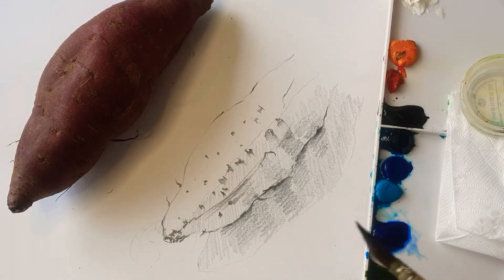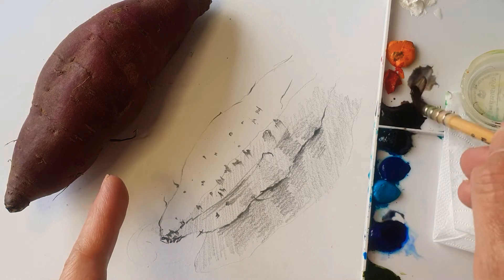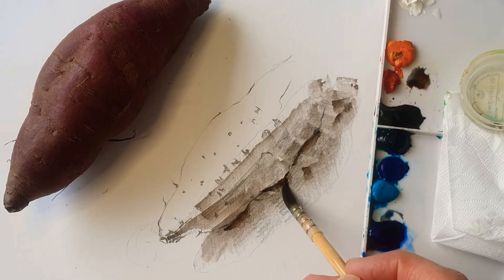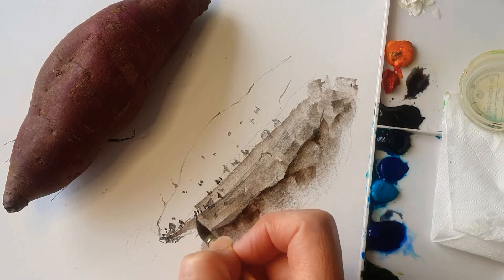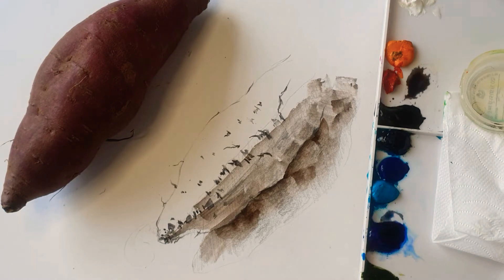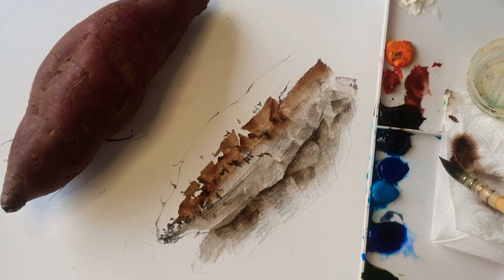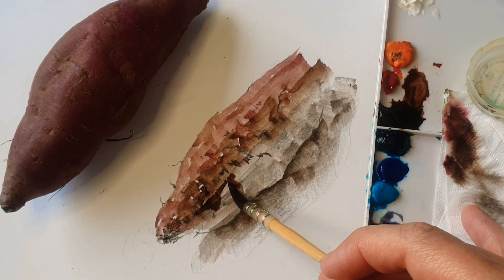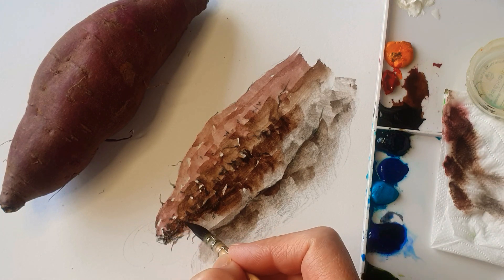Simple way to paint a sweet potato in 8 minutes| watercolor, Detailed Guide